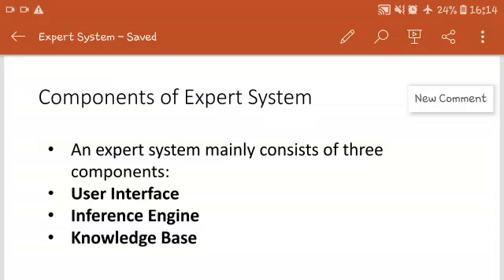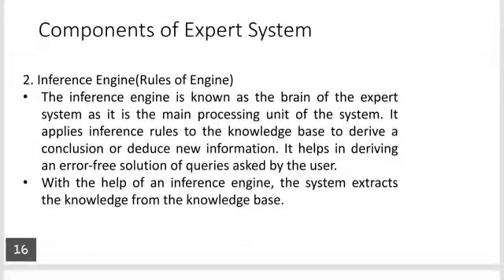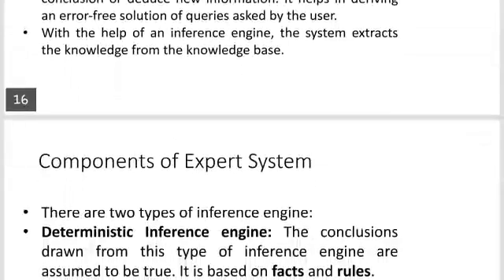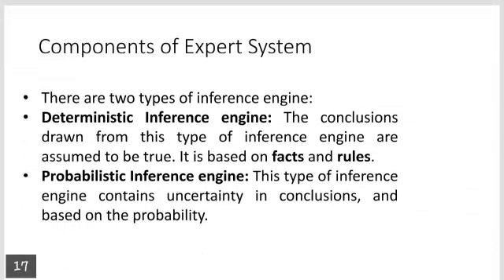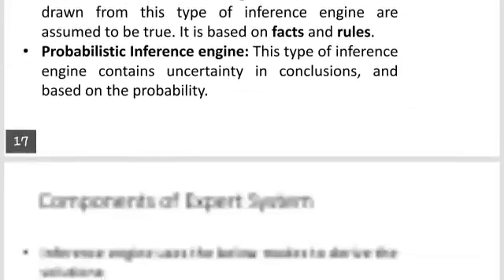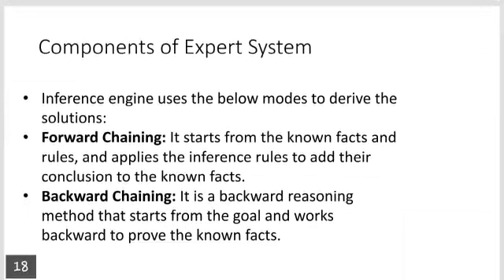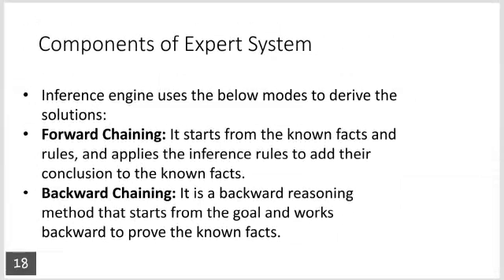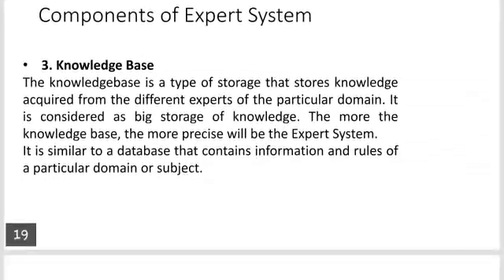AI- Artificial Intelligence-TE CSE-IT- Components of an Expert system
Components of an Expert system